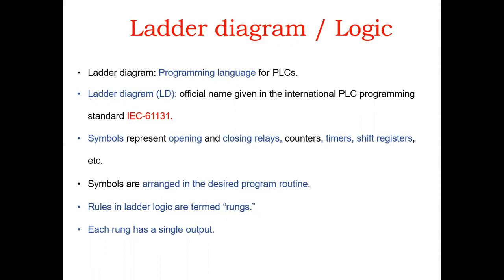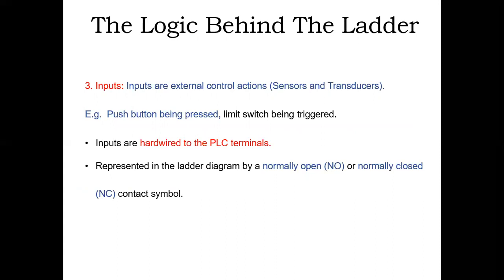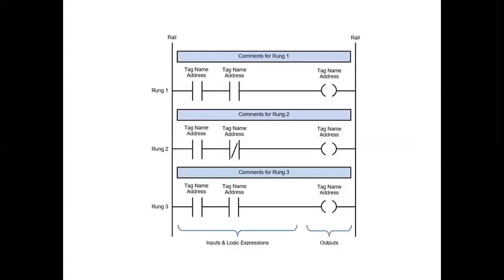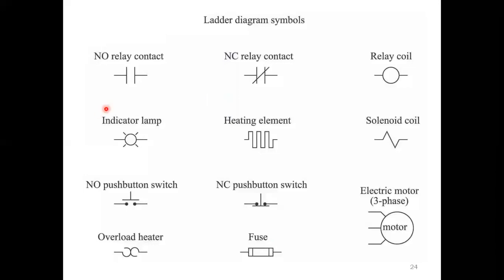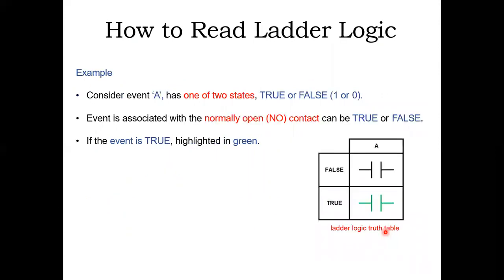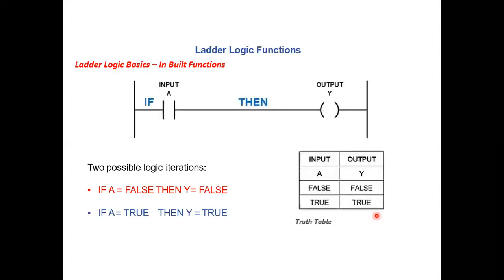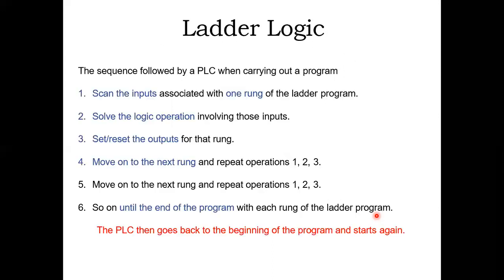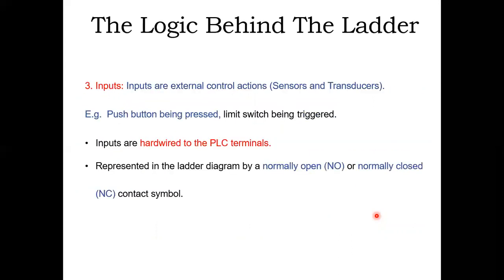MAMSE Mech Mecht Unit 4 Ch 02